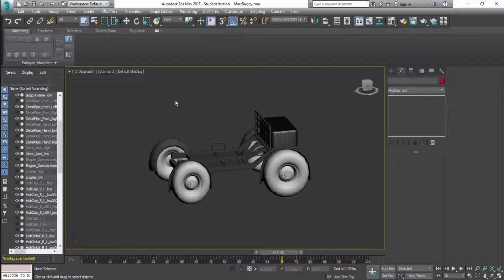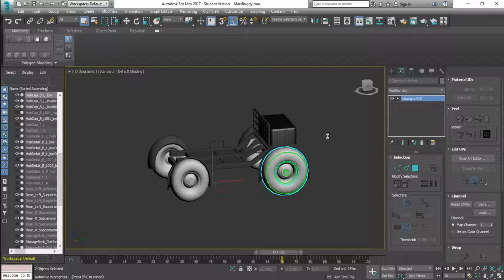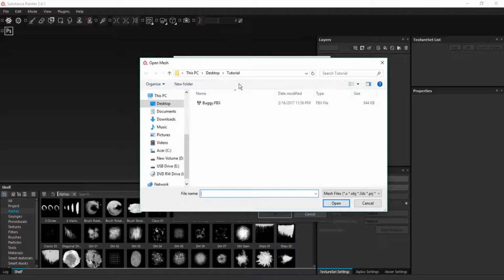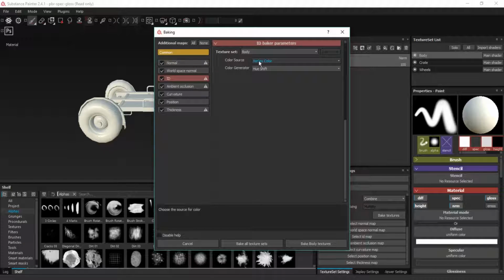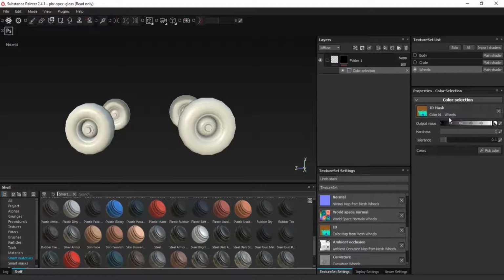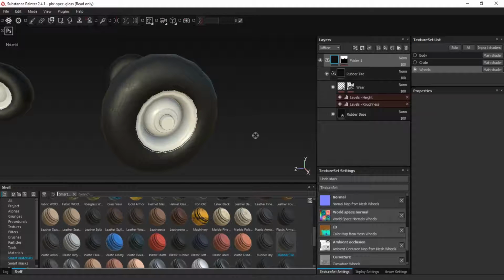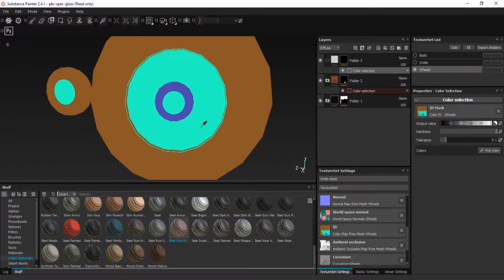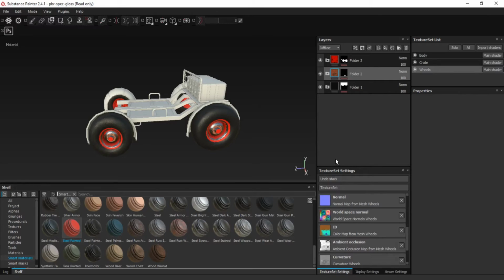SubstanceTutorial - Implementing Models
Going over how to export and multi-object model from 3ds max, to substance, baking out materials and texturing in substance